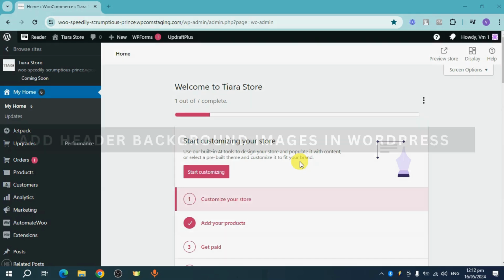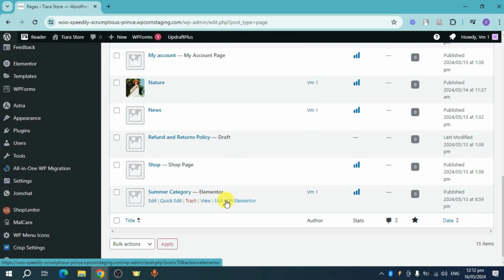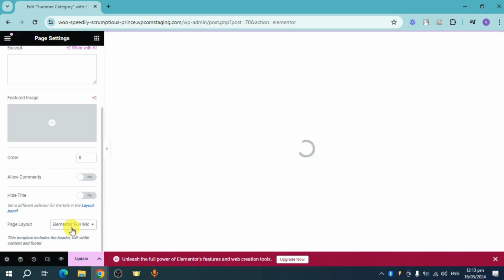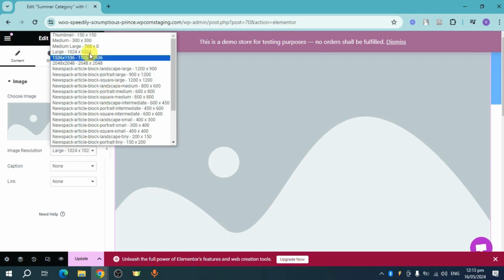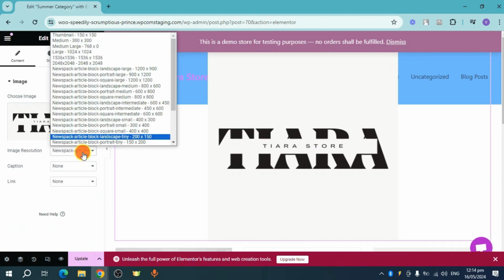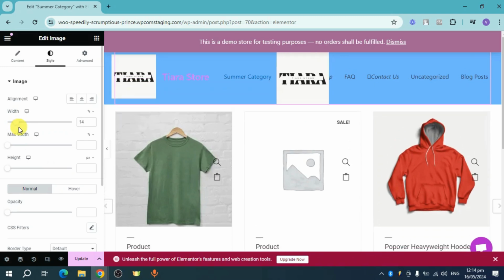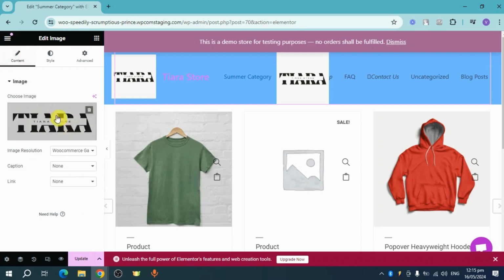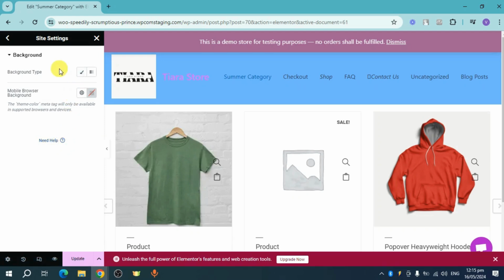How to Add Header Background Images in Wordpress | WordPress Tutorial (2027)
Want to add a background image to your WordPress header? This tutorial will guide you step-by-step through the process, perfect for beginners who want to customize their site’s header with visuals. I’ll show you how to add and adjust header background images in WordPress.

In this tutorial, you’ll learn:
How to upload and set a background image for your header.
How to customize image positioning and styling for best results.
How to make the header background responsive on different devices.

Follow these steps to add header background images in WordPress and enhance your site’s design.